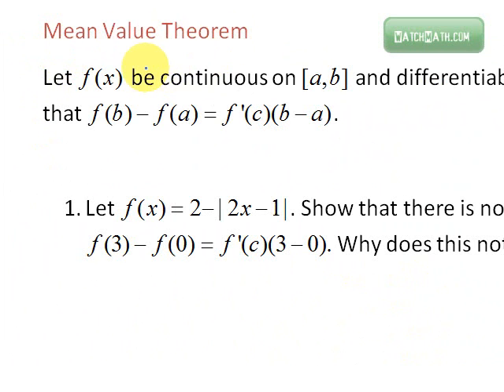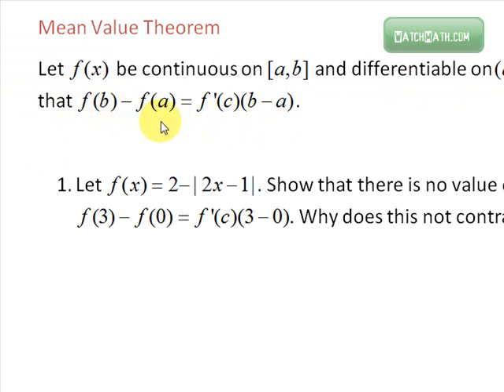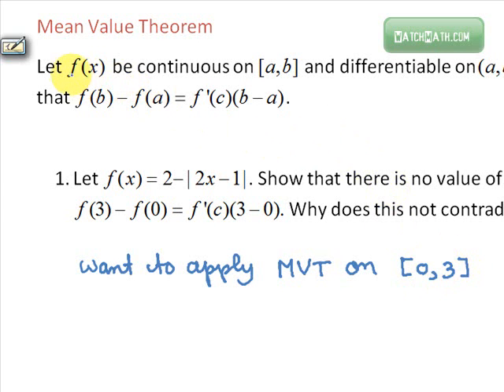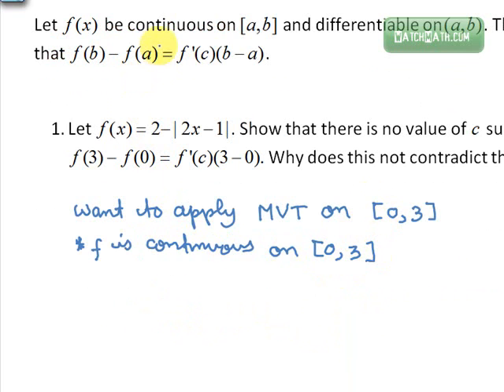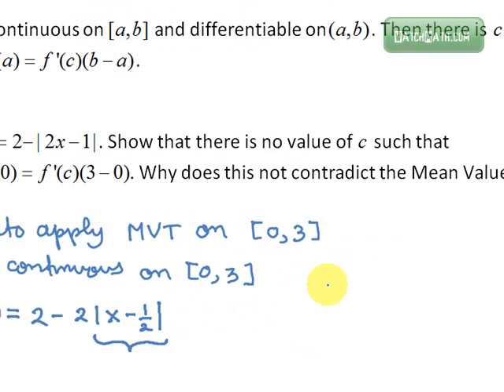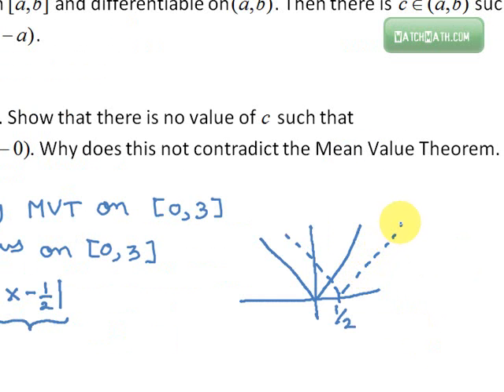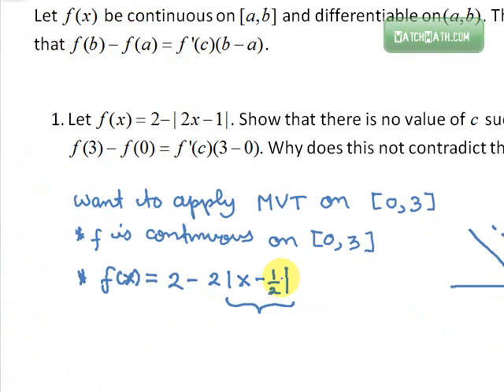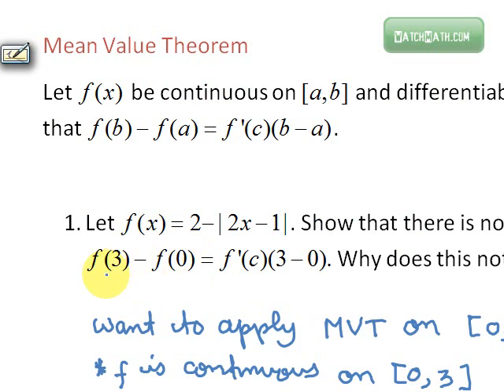Mean Value Theorem (1)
(Stewart 4.2.16)
This video discuss how to use the Mean Value Theorem to solve some problems.
The problem is taken from Stewart Calculus book (Early Trancendental 6th ed.) problem 4.2.16